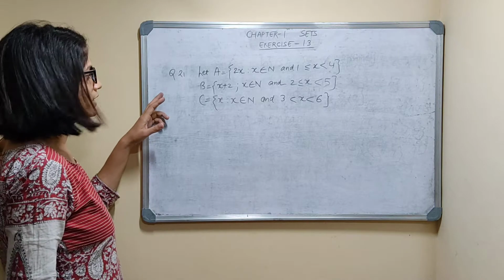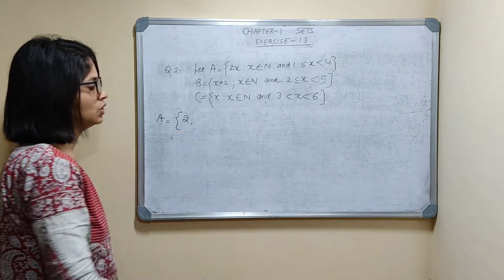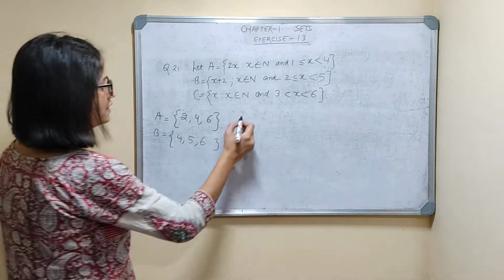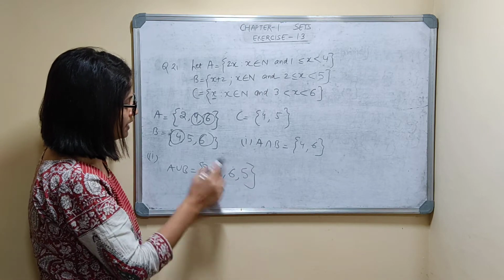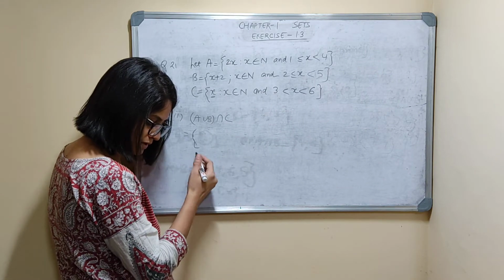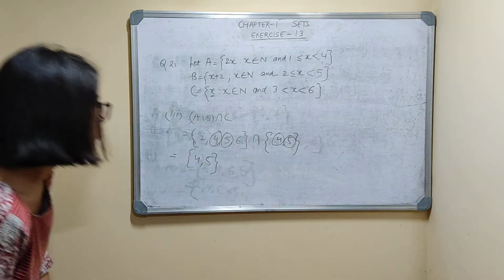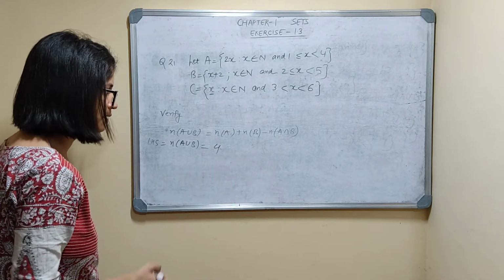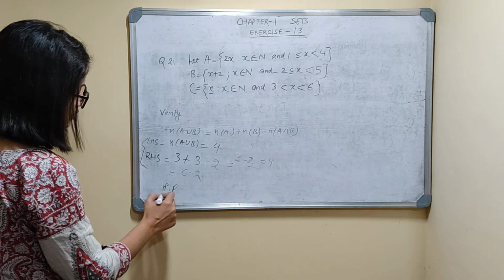ISC Maths Class 11 M L Aggarwal Solutions Chapter 1 Sets Exercise 1.3 Question 21